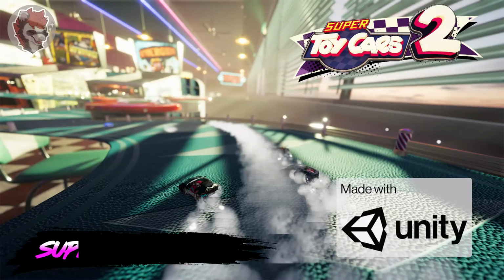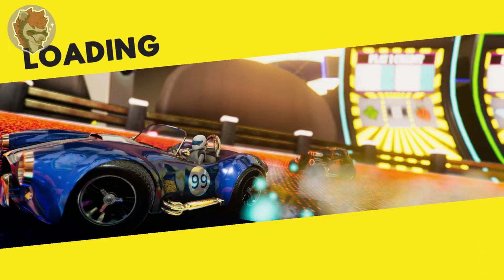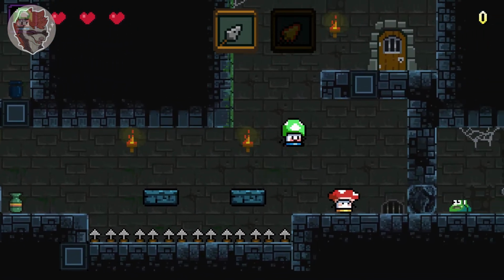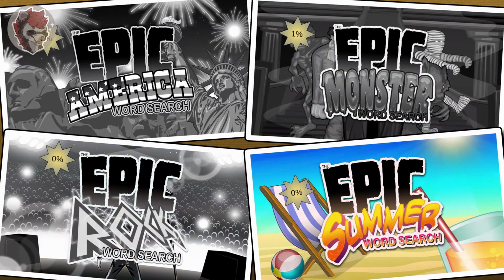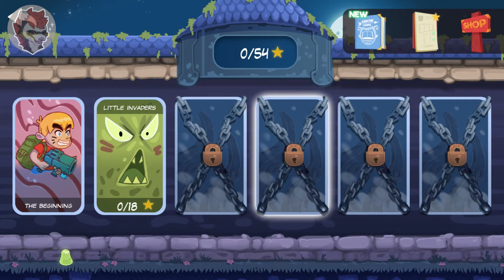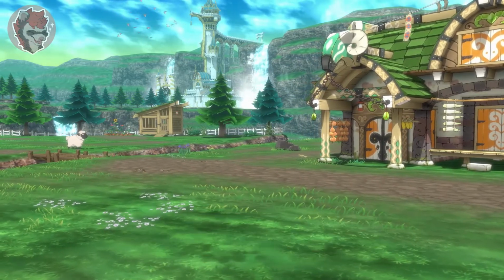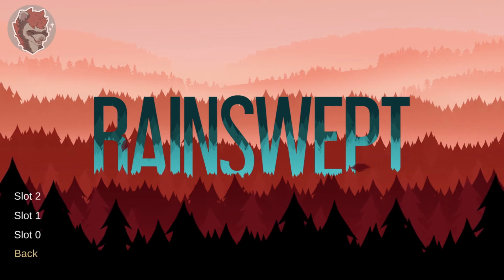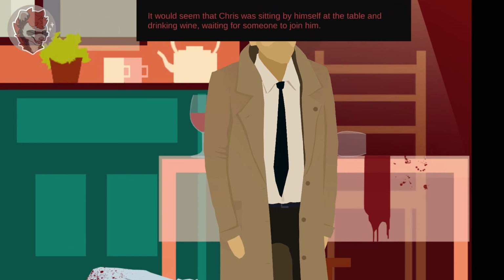Weekly PlayStation Game Release Roundup! - 24th July 2020 Part 1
Heyo! Quinn Retro Fur here.

Welcome to my quick, ten minute reviews of the games released on the PlayStation store each week. In this first part we look at the six titles out of the 17 that were released this week:

0:00 Intro
0:23 Super Toy Cars 2 (Eclipse Games)
10:23 Mushroom Heroes (Hidden Trap)
20:03 Epic Wordsearch Collection 2 (Lightwood Games)
24:00 Max and the Book of Chaos (Jandusoft)
33:53 Little Town Heroes (Game Freak)
44:08 Rainswept (2Awesome Studio)
Quinn art by @Albore5